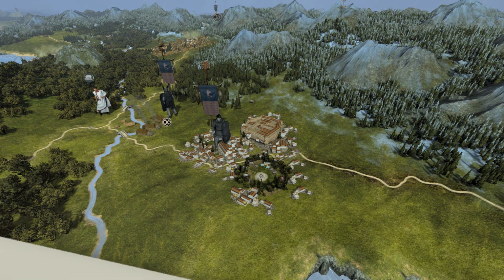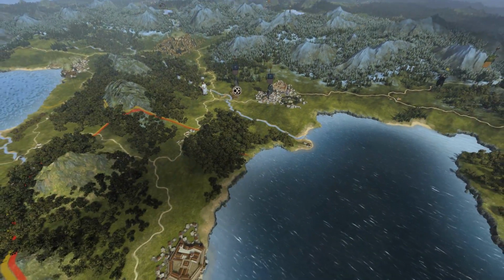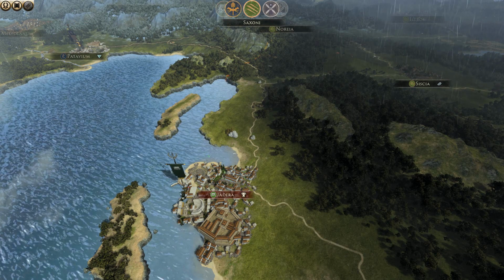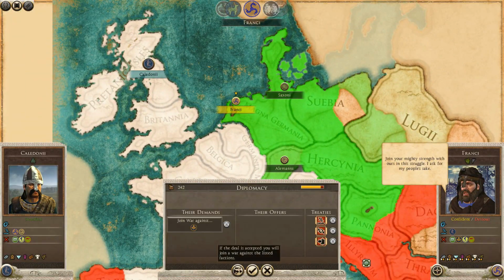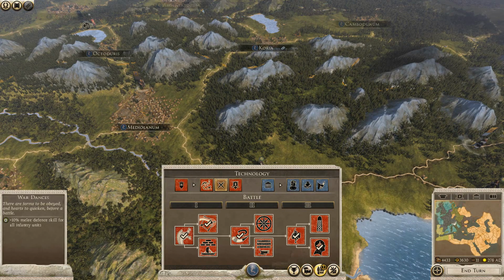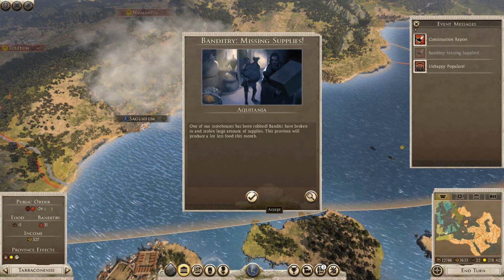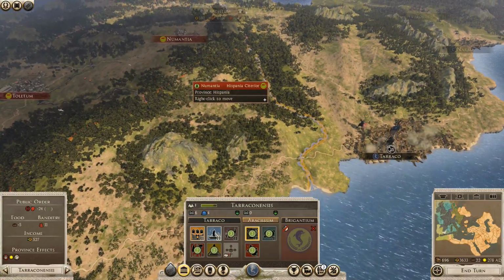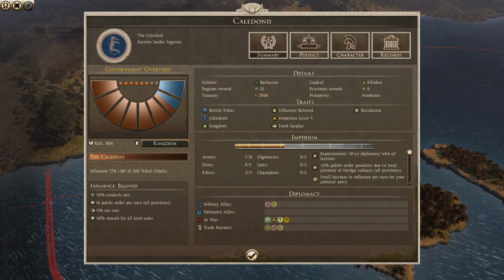PREPARATIONS FOR THE SIEGE ON ROME! Rome II: Empire Divided (PART 18)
Several more towns in northern Italy are left undefended. The Celts of Britain storm south, looting and pillaging as they went. They bring with them families to settle the area. With Rome in sight, its fall is imminent.

In Hispania, more settlements come under our control. The King is pleased with his mighty empire. However, out of nowhere, a very influential member of the nobles split and formed his own clan, rivaling the kings influence and causing unrest.

The king will need to secure the loyalty of this new party, or our empire will fragment and be lost to history forever.